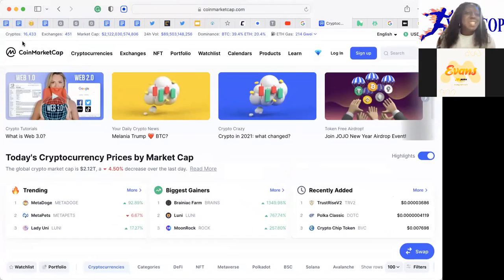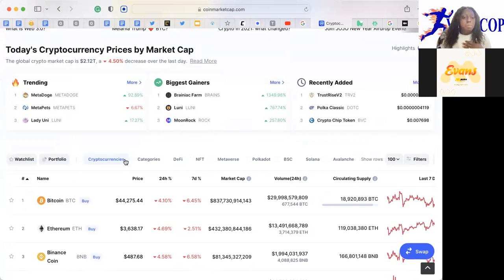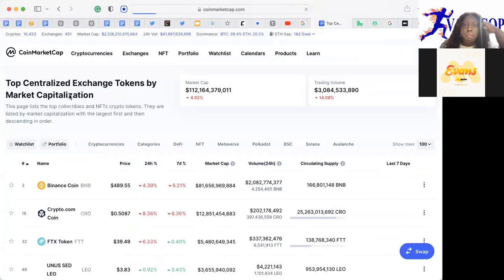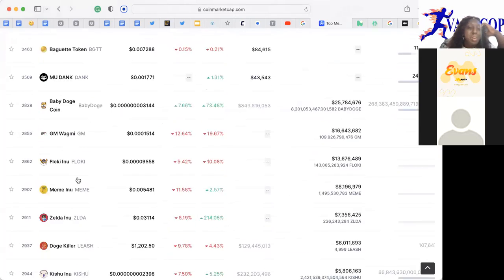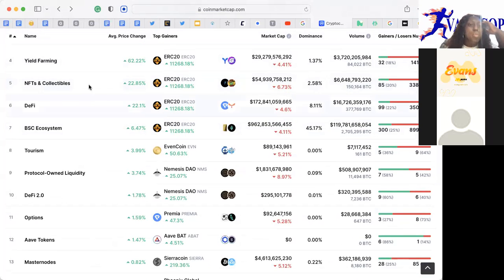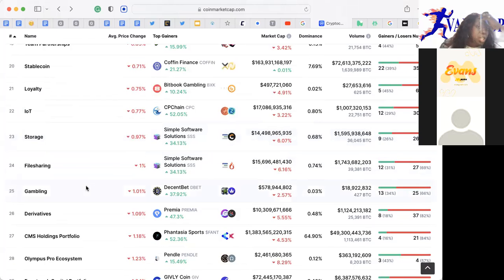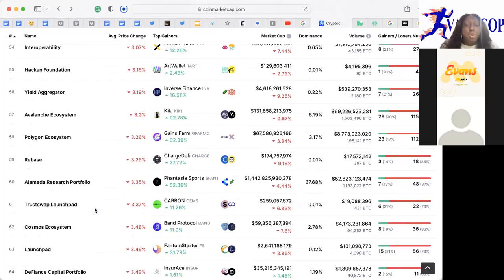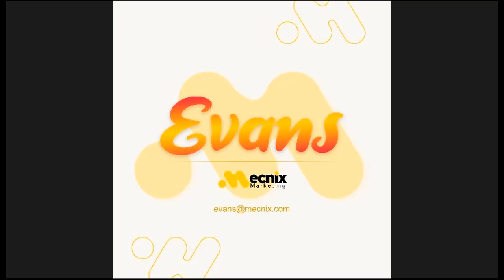Starting Your Crypto Trading Journey in 2022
At Valucop we teach you How To Make Money With What you Know and different valuable opportunities

Join here for quality airdrops

 Learn How to Trade: Join our crypto channel for top crypto information and other valuable updates:

Start trading Metaverse and gaming tokens on MEXC

BTC: bc1qj0td0600aauy6d98552shk7nwthw65k696jhqg

ETH: 0xD27a653885A48950Ae1cfEfdDC75d06c46F0e29d

BNB:
bnb1tqj4d629ps0ml0j6t2t9pycv8mtwlvmh892c6d